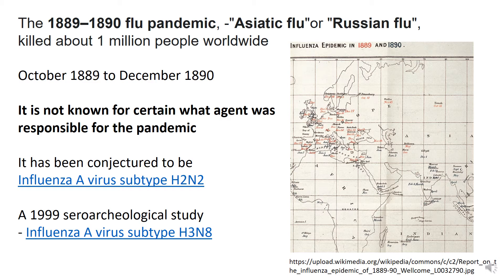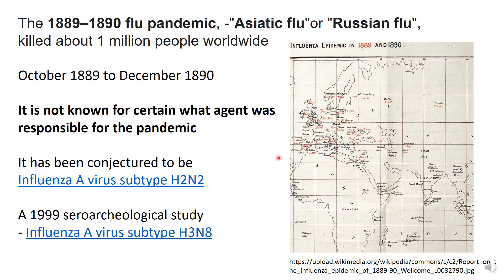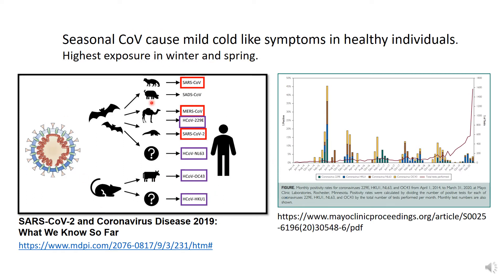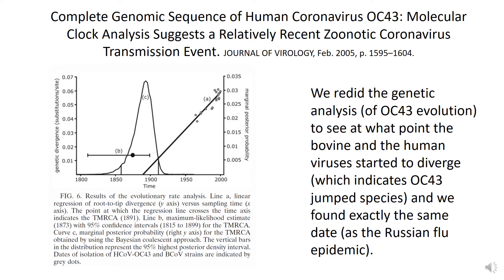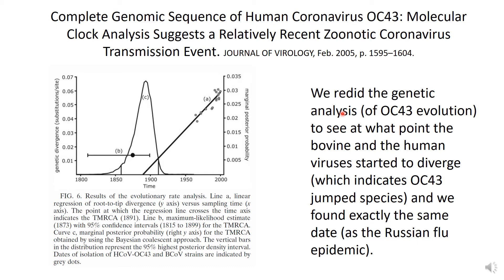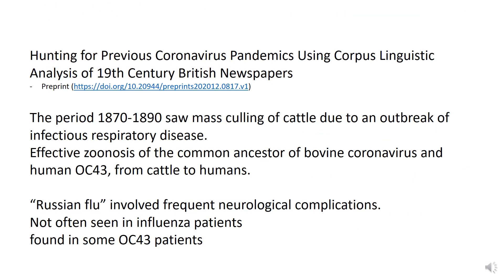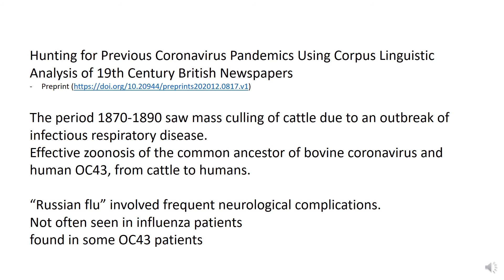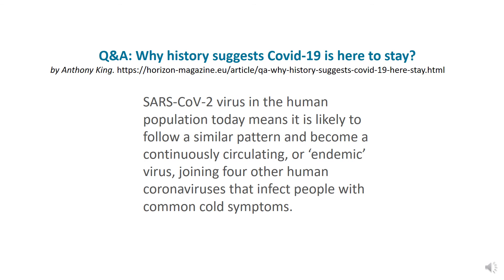Russian Flu Pandemic and Coronavirus OC43.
The 1889 pandemic that spread across Russia and most of Europe is thought to be caused by Influenza virus, but it is also possible it might have been caused by a Coronavirus. When you do not have sample tissues, it is hard to conclusively determine what the causative agent is. I discuss some studies which support OC43 (a seasonal CoV) as the causative agent for the Russian Flu.